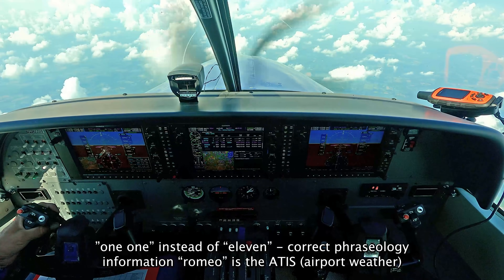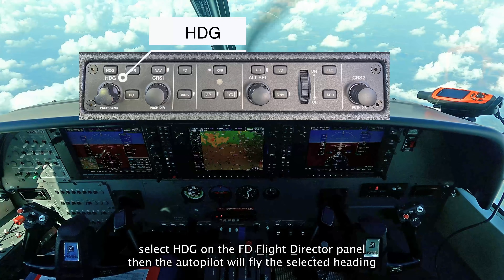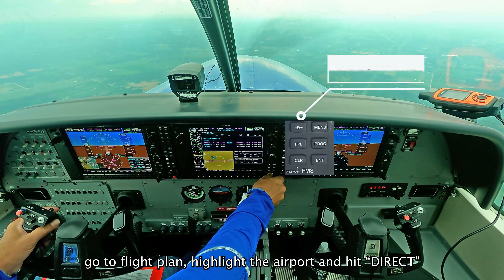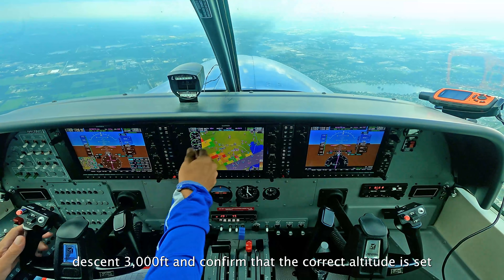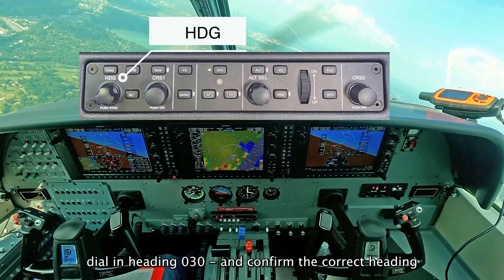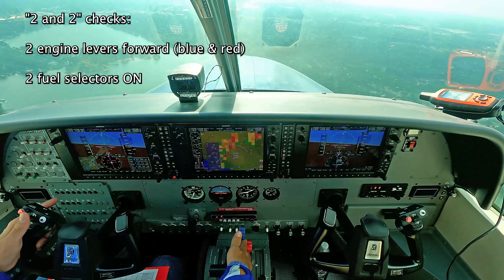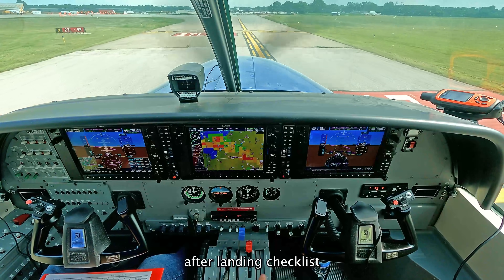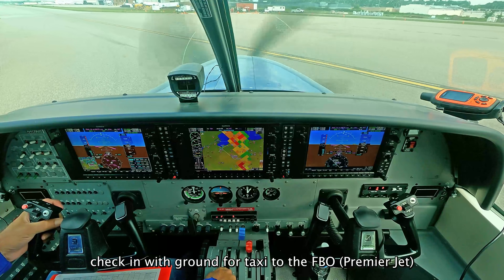Cessna C208 Caravan - Real Cockpit Procedures Explained in 4K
Then is video shows the cockpit procedures of a G1000 equipped C208 Caravan.
Flight director modes are explained
Ferry flight from the USA via Greenland and Iceland.
Comments, questions and suggestions are always welcomeHappy Landings,
Capt. Guido